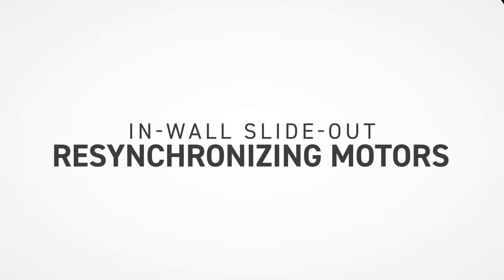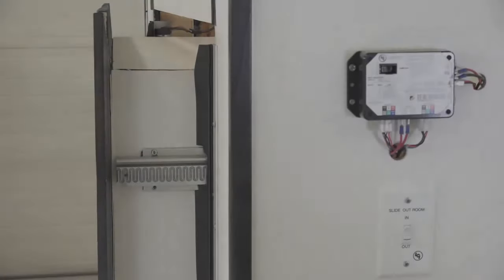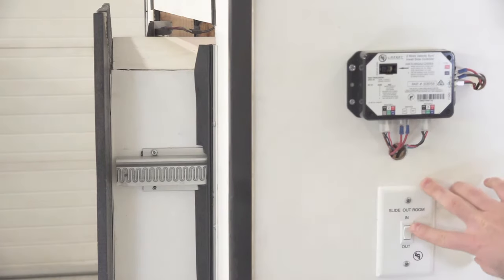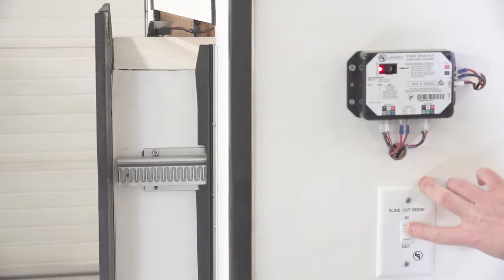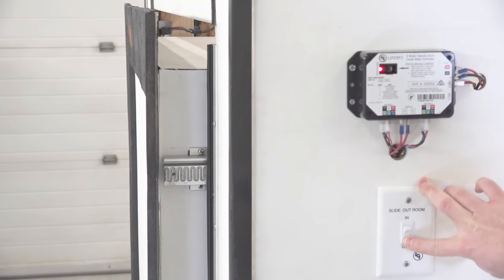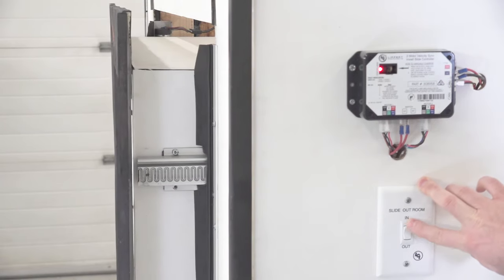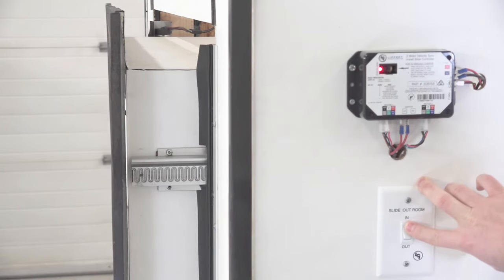Schwintek In-Wall Slide-out Resynchronizing Motors V2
This video shows how to resynchronize the motors on an in-wall slide-out.